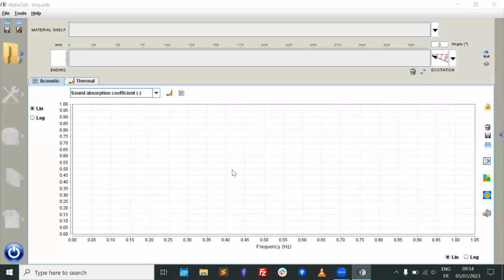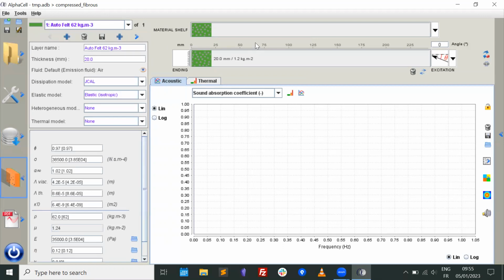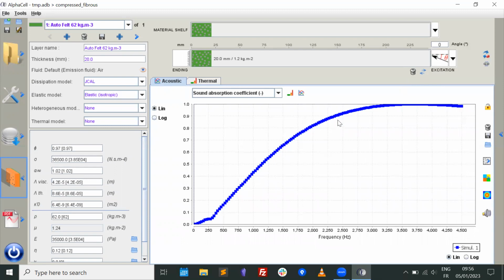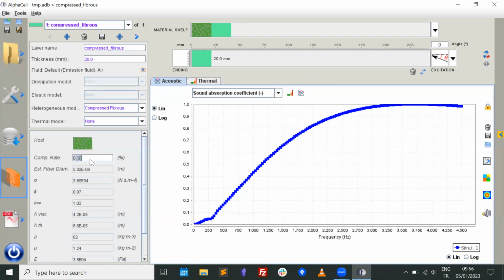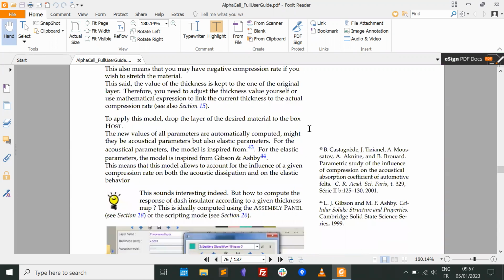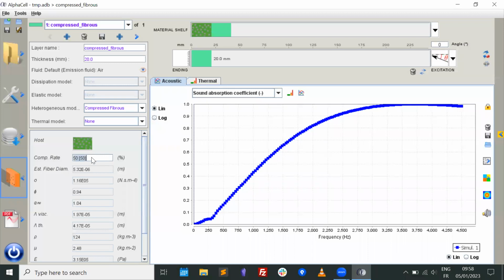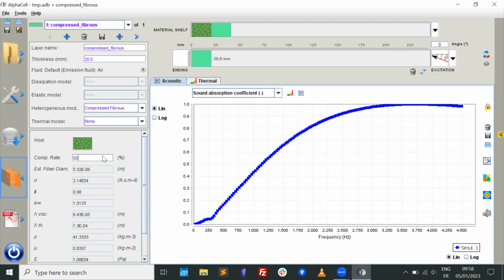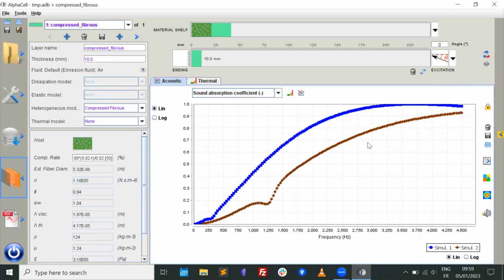AlphaCell: the "compressed fibrous" model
A simple example of use of the "compressed fibrous" model in AlphaCell with acoustic parameters (JCAL or JCA) and elastic parameters (for Biot modeling assuming an isotropic skeleton).